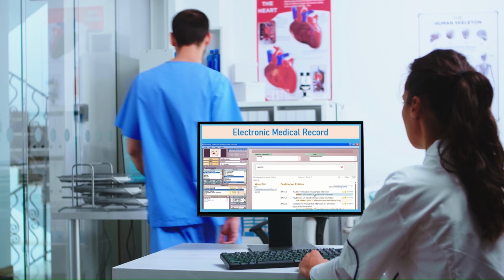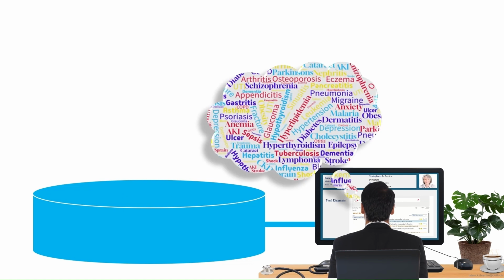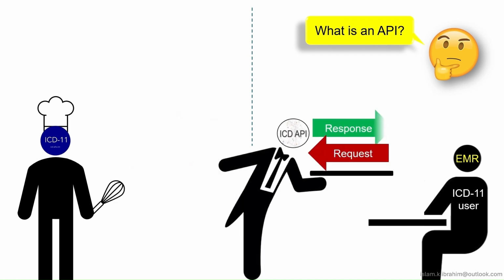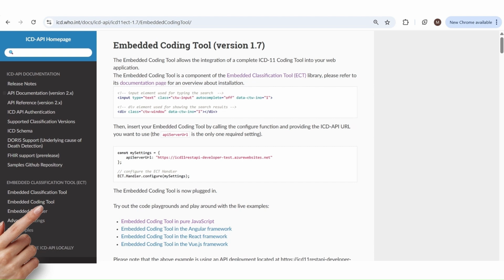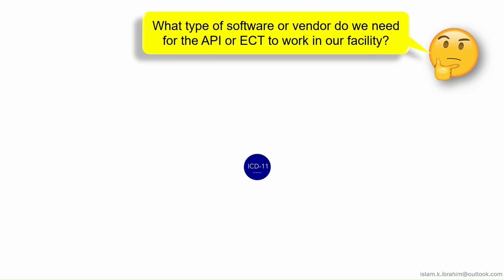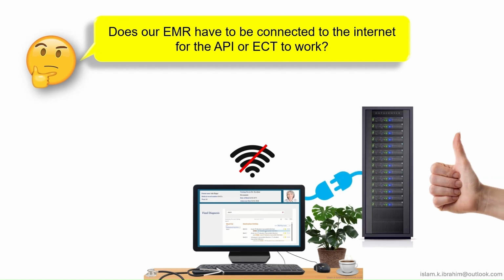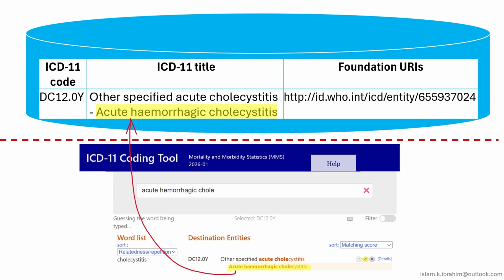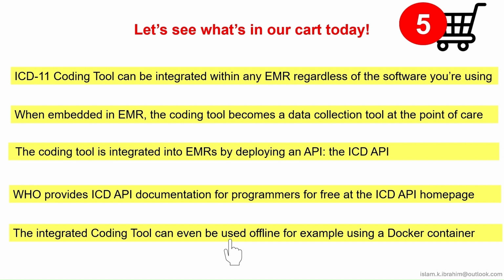ICD-11 API (ICD API)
ICD-11 is not a drop-down menu. It can be integrated with digital health applications and electronic health records through the ICD API. Find out more in this video.

embedding ICD-11 in electronic medical records, digital health, electronic medical records, embedded coding tool, ECT, embedding ICD-11 in EMR

 image attribution: Freepick, Wikimedia commons, gespült by Google Inc